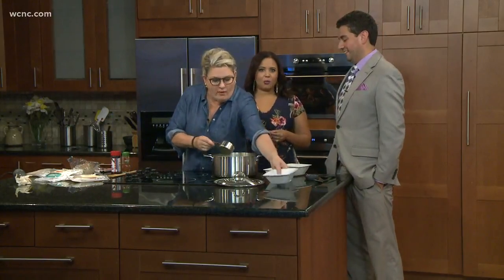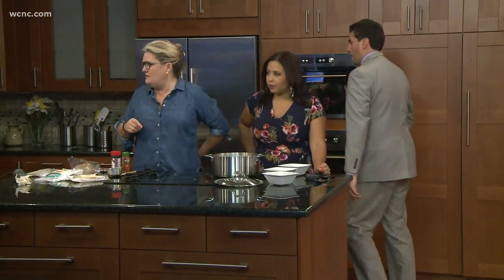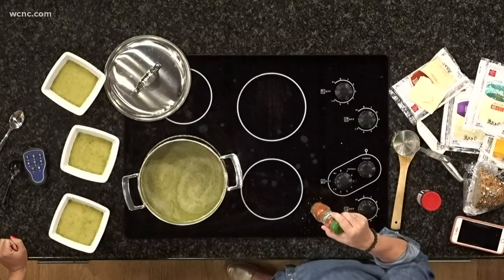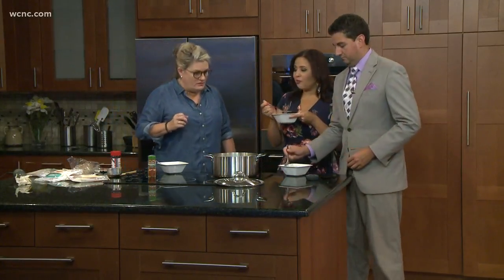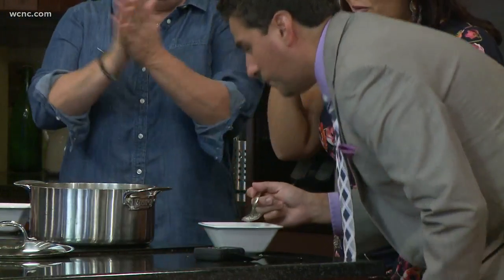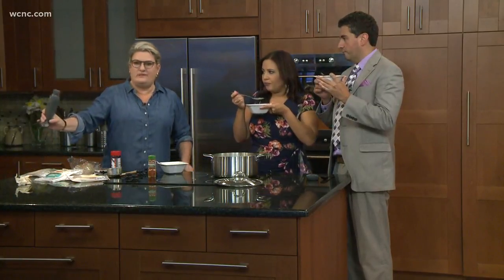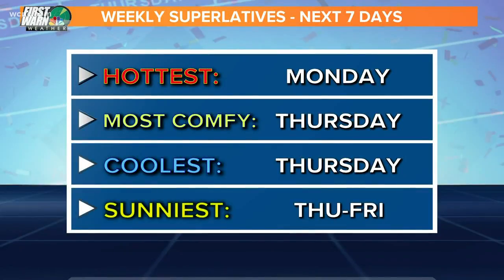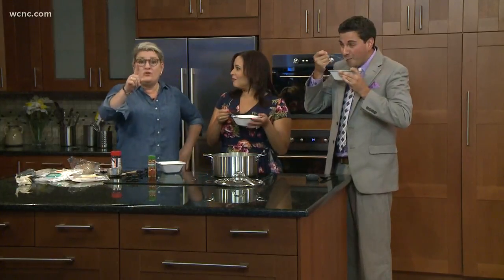Chef Jenny cooks up soup great for cold weather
Green vegetable soup with parmesan broth made with broccoli, celery and asparagus and garlic.